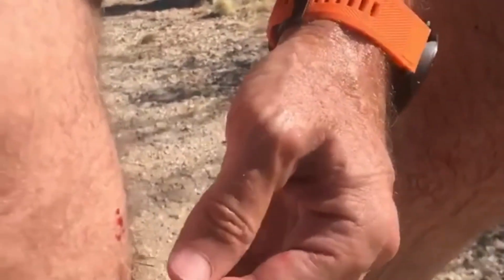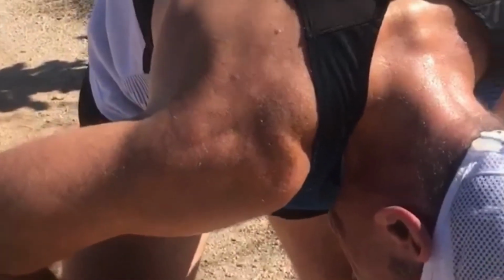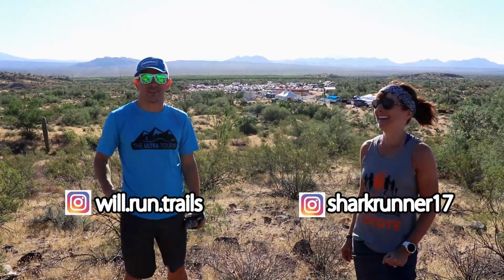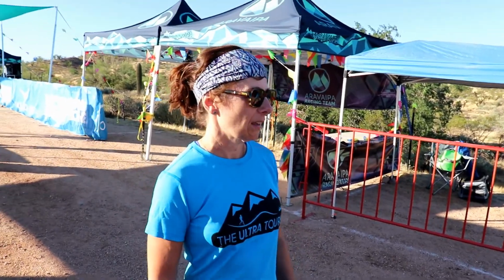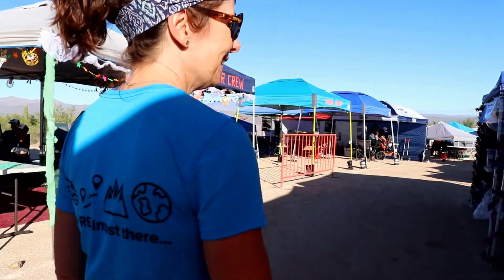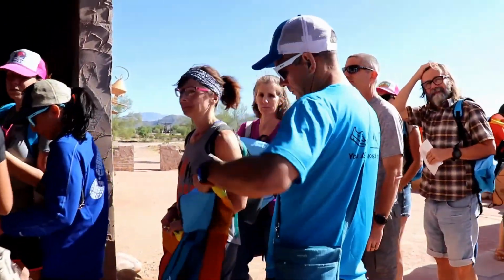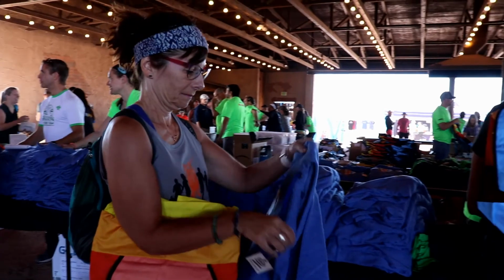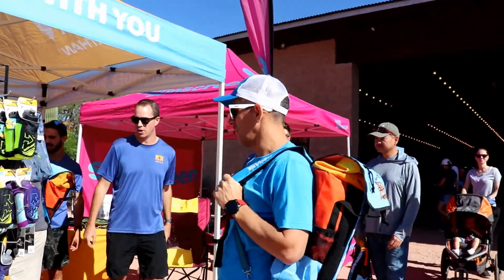Javelina Jundred 2019 - A Party in the Desert!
The Ultra Tourist takes on JJ100k - recap and post race reviews.

Appearances by:

Patrick Reagan - @patrickreaganrunning
Kaci Lickteig - @ultrarunnerkc
Sally McRae - @yellowrunner
Jamil Coury - @jamilcoury
Jubilee Paige - @happyjubilee

Photo Credit: Trailjunkiephotos/Howie Stern

The Ultra Tourist

Norman: @theultranorm (Instagram)
Jodi:       @skarkrunner17 (Instagram)
Anne:      @annesupernova (Instagram)
Will:         @willqueiros (Instagram)

Filmed by Norman, Will and Wade Speirs